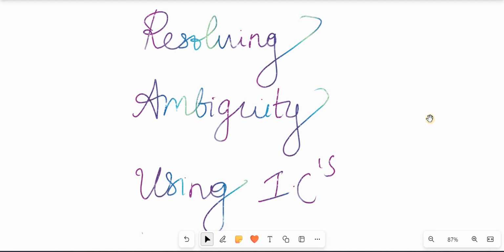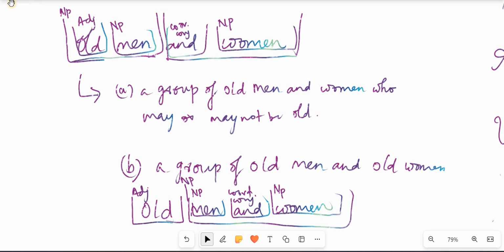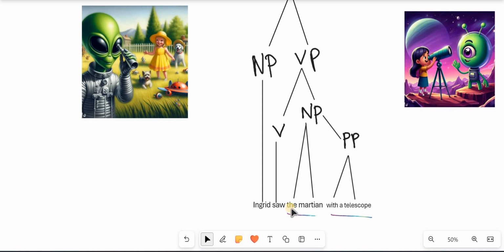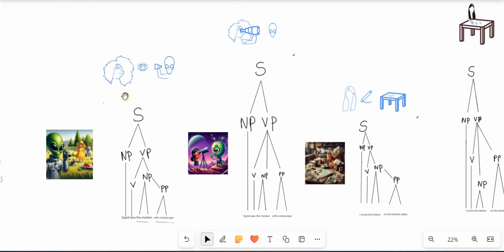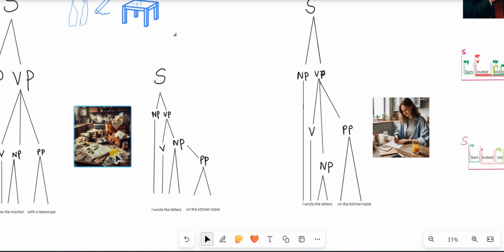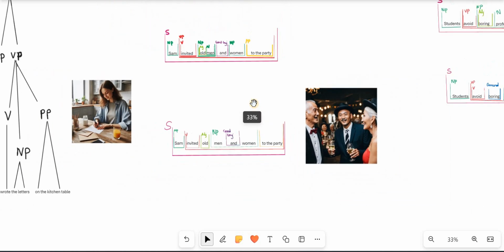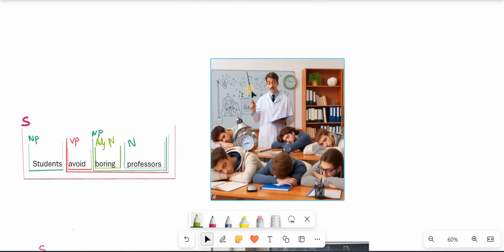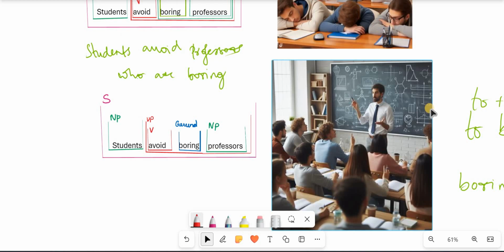Resolving Ambiguity using IC Analysis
A brief lecture on resolving ambiguity using IC Analysis